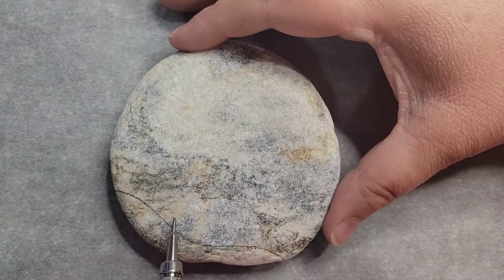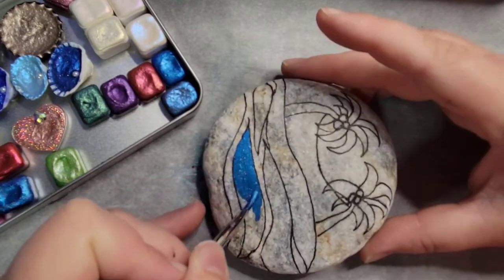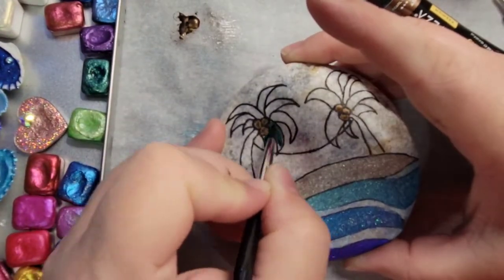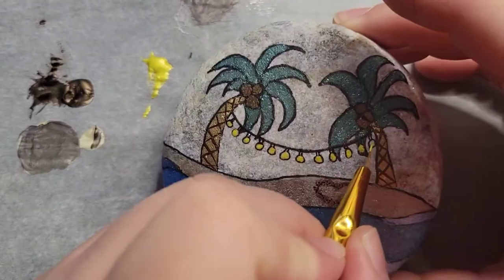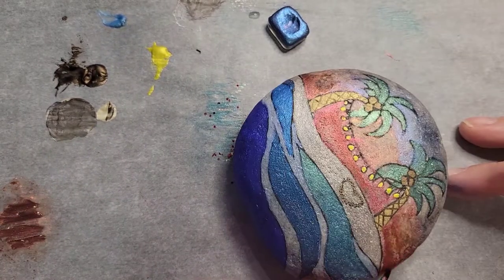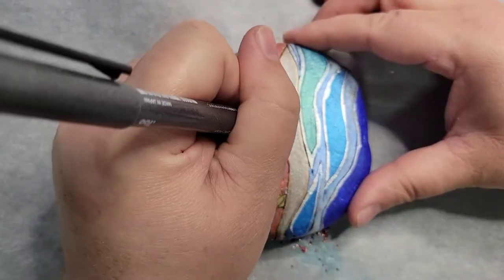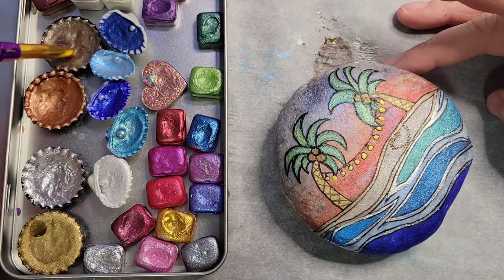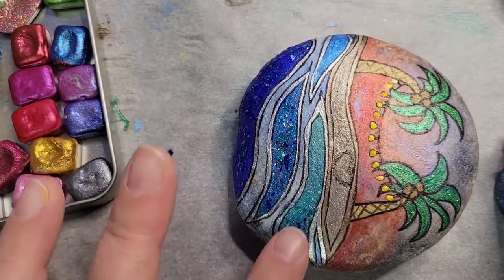Metallic watercolor/gouache kindness rock | painted rocks | Santorini stones by shelley cruise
Hello!! This is the first stop on our cruise in Santorini stones by Shelley on fb
Shadow stone by santorini stones by shelley
Handmade watercolor by wanda.
Pearl Gouche by arteza
copic multiliner
Extreme glitter in emerald and champagne
Rustoleum 2x matte sealer
Glitterific tropical
Arteza iridescent in yellow